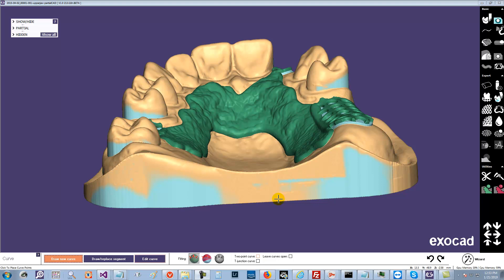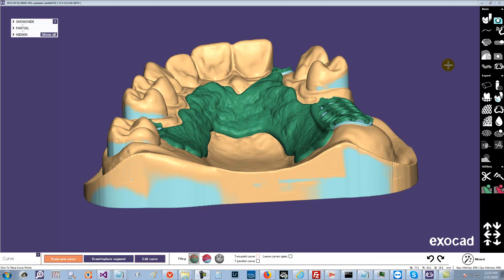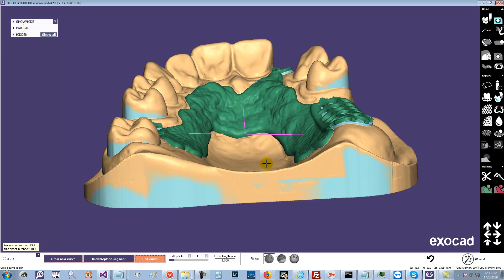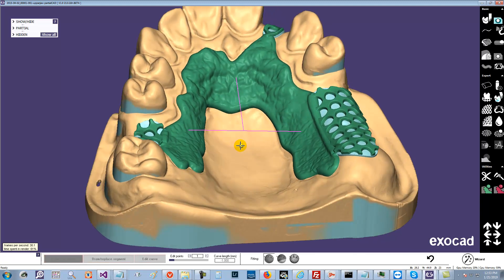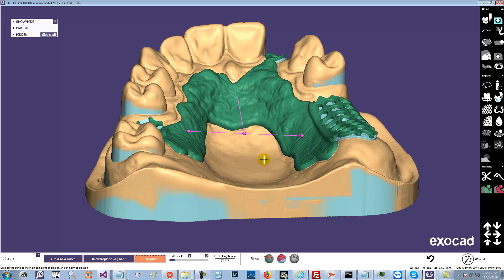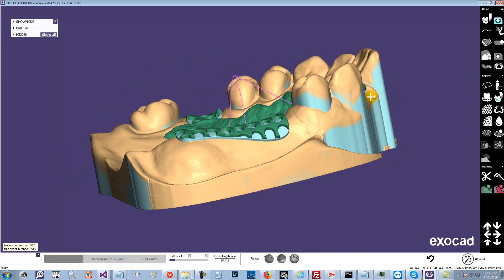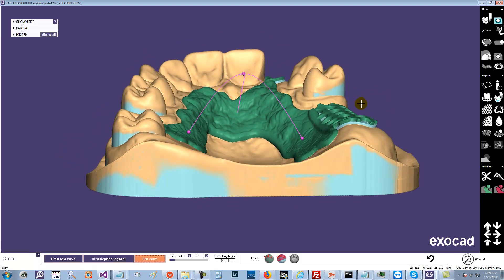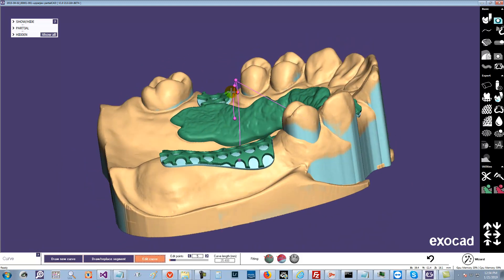sprues and support bars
Unofficial instructional video: How to make sprues and support bars in partialCadApp